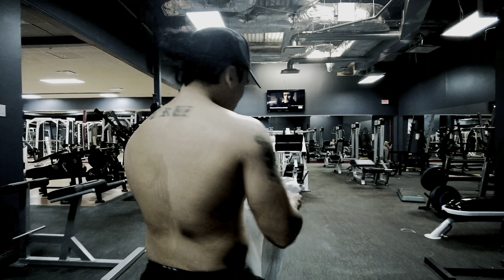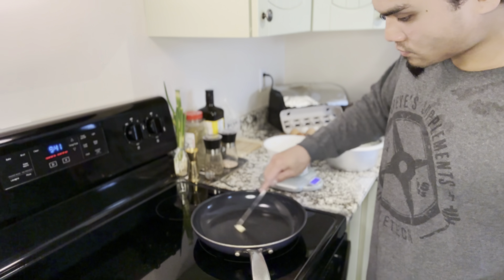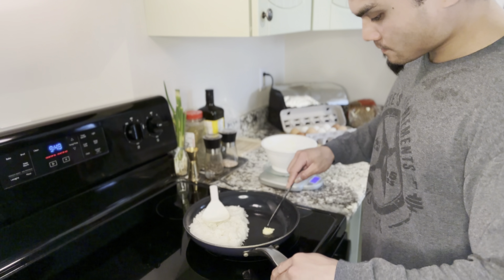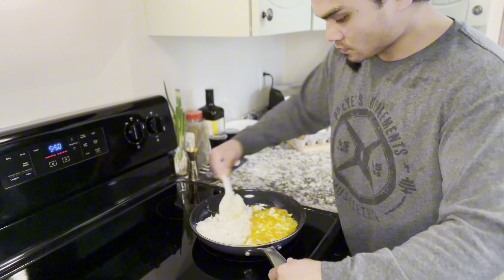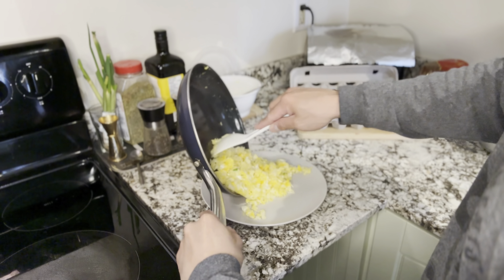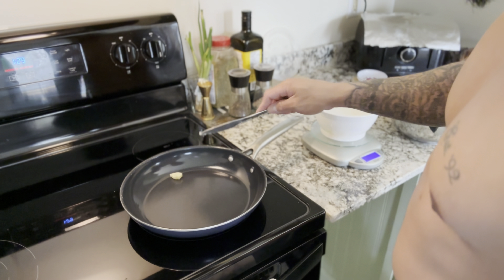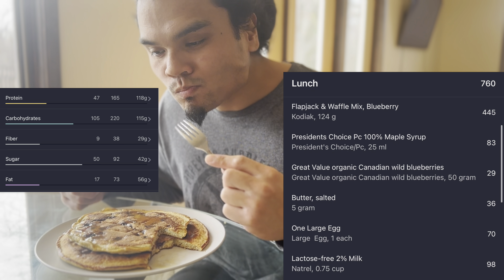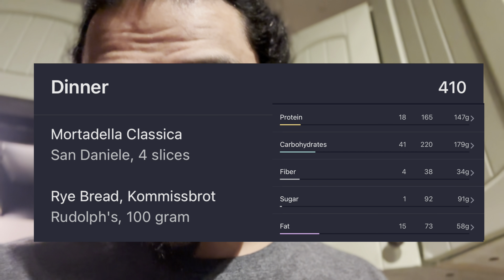8-Week Mini Cut Kickoff: What I Eat in a Day 🍽️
Ever wondered what goes into a day of eating for a mini cut? 🤔 Join me, Erik Cruz Osit, as I dive into my very first day of an 8-week mini cut. From morning till night, I'm sharing every meal, snack, and the thought process behind my nutritional choices. 🥗💪

Inside This Video:

- Discover how I keep meal prep simple and efficient, ensuring I'm never too far from a nutritious meal, even on the busiest days.
- A detailed run-through of my full day's eating plan, designed to shred fat while maintaining muscle.
- Tips on meal prep, macro tracking, and staying on track when the cravings hit.
- My personal strategies for balancing a healthy diet with a busy life and family commitments.

Why You Should Watch:
If you're curious about cutting, looking for meal inspiration, or just want to see how someone else tackles their fitness goals, this is for you. Plus, I'll share a couple of my secret recipes that make cutting feel less like a chore and more like a treat.

📲 Follow me for daily updates and more behind-the-scenes looks: @cruzofit on Instagram and TikTok.

Got questions or need tips for your own cut?

Catch you in the next video, where we'll dive deeper into the workouts that fuel these nutritional choices. 🚀